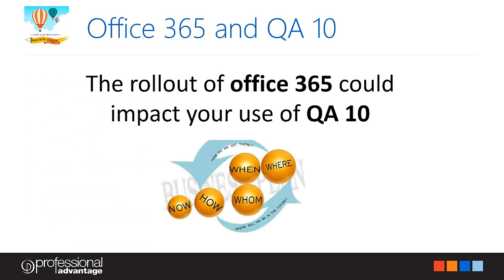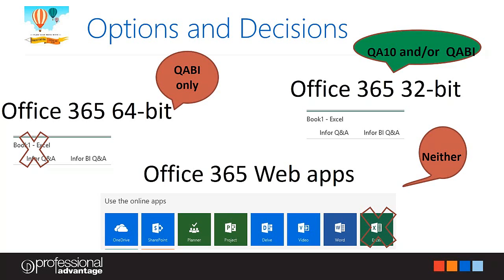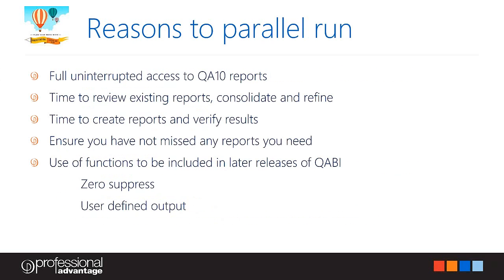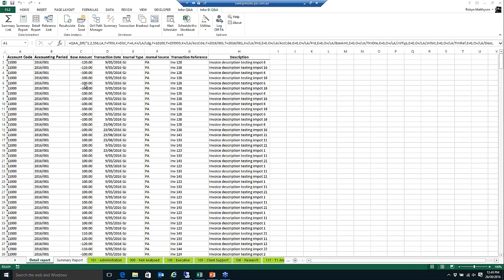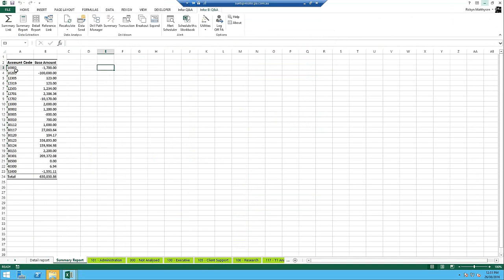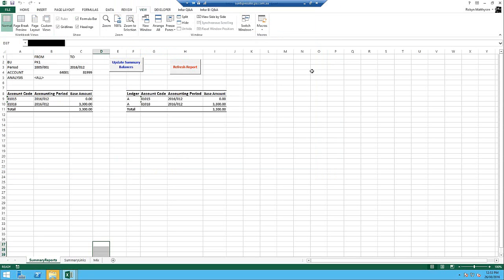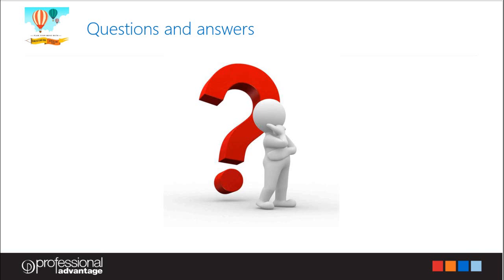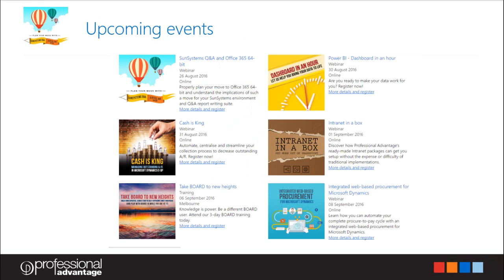Plan Your Move with SunSystems Q&A and Office 365 64 Bit